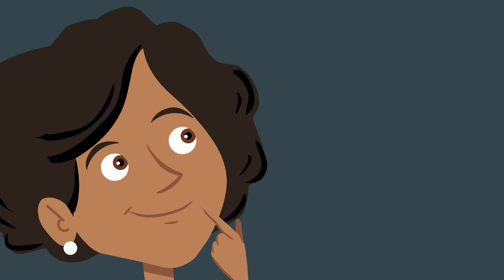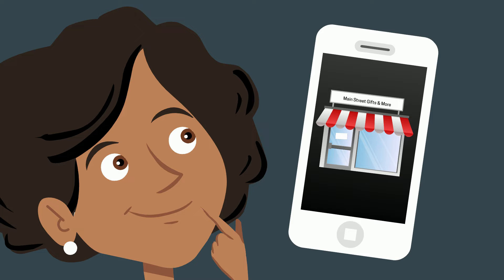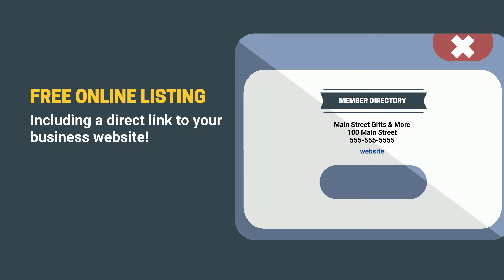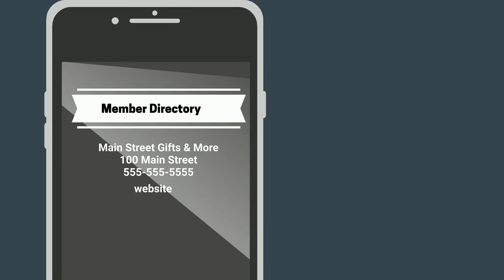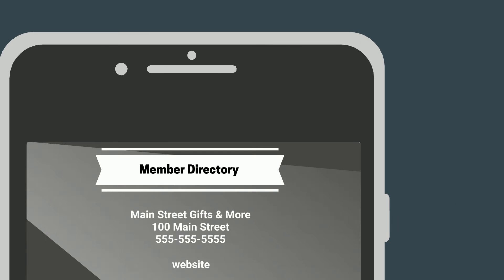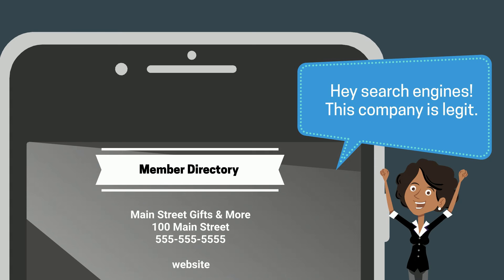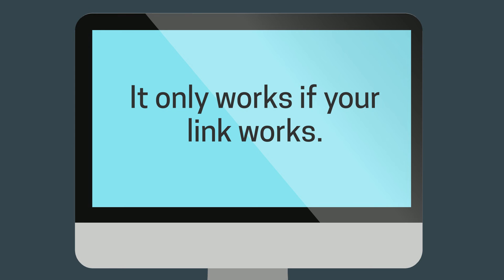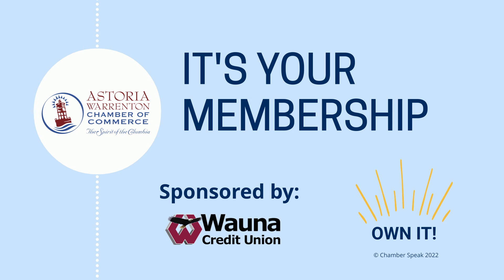SEO Benefits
You know it’s important to make sure your business can be found easily online. But did you know your chamber membership is helping you do that? Your membership comes with a free listing in our online business directory, complete with a link to your company website. That link makes it easier for our website visitors to connect to your business. And because the chamber website if highly visited, you link has even more value. Because our site gets so much traffic, a direct link to your site from ours tells search engines that your business is relevant and important which can lead to a boost in your search engine ranking. But it only works if your link works. It’s your membership. Own it!